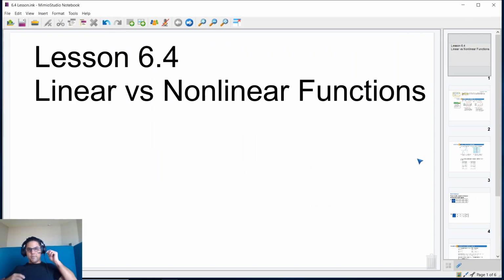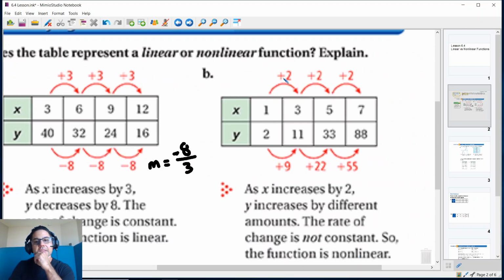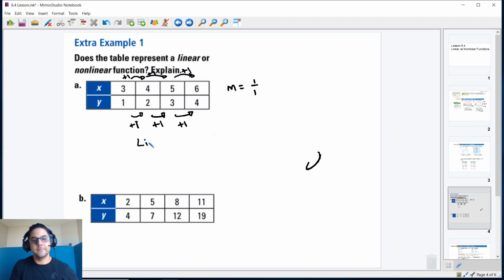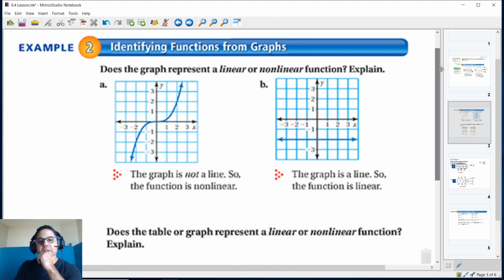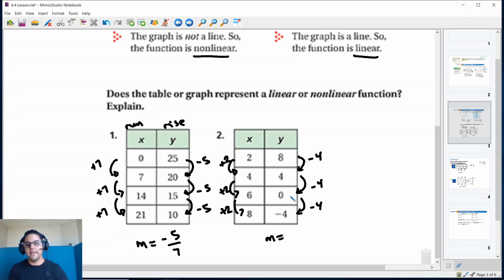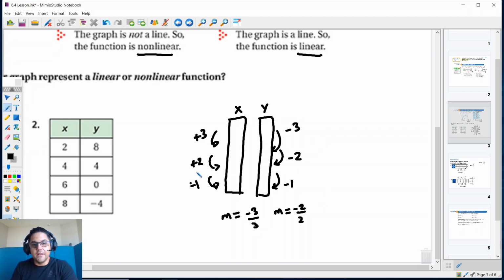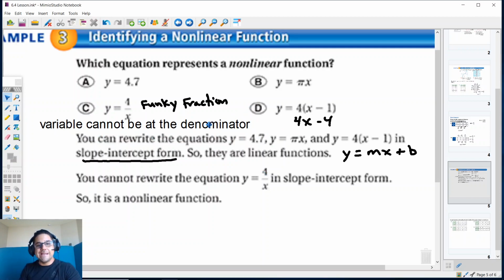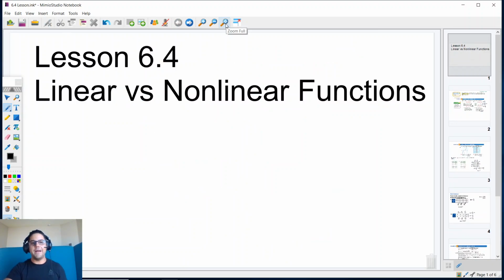Math 8 Lesson 6.4